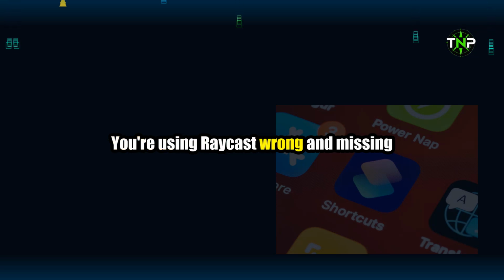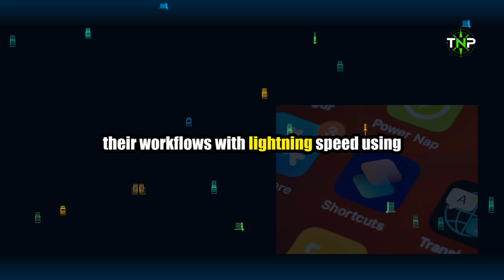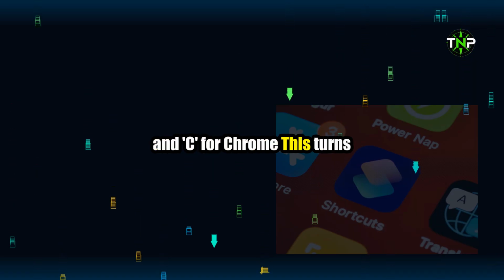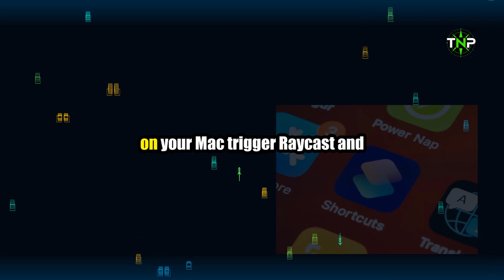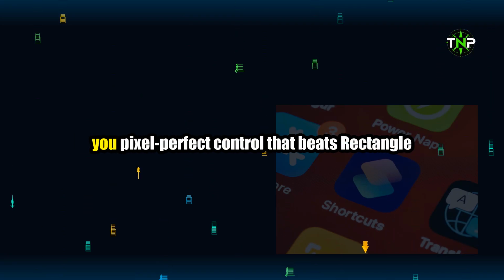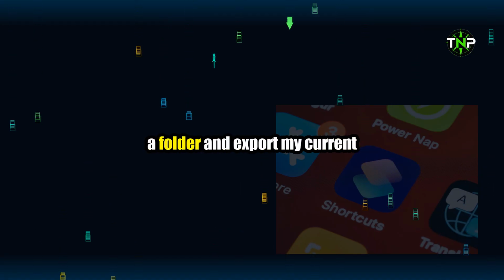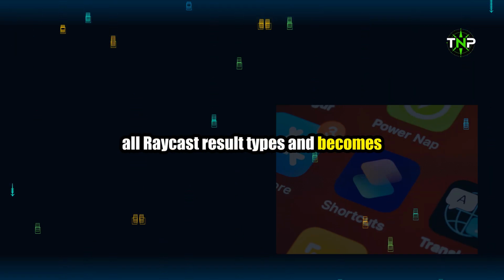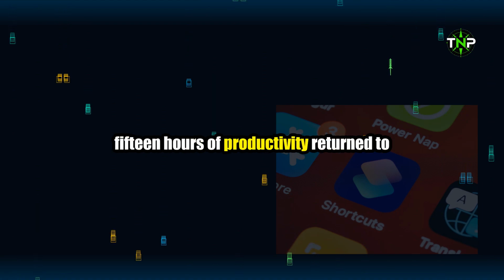Mac Complete Guide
Complete guide to Mac's most powerful features.